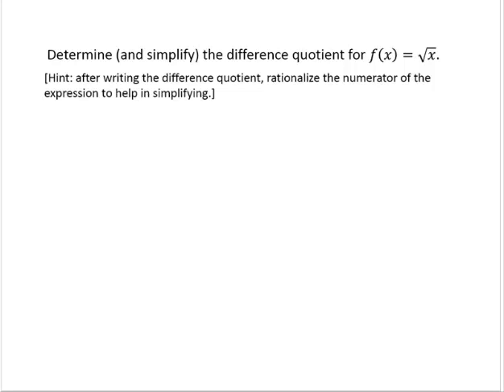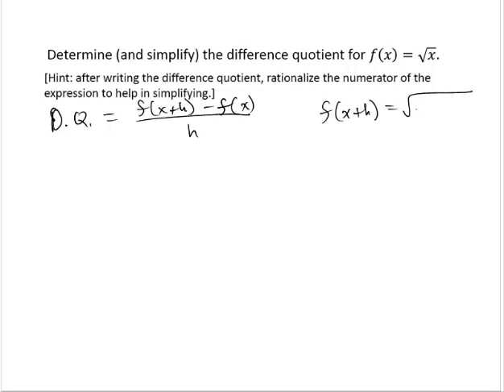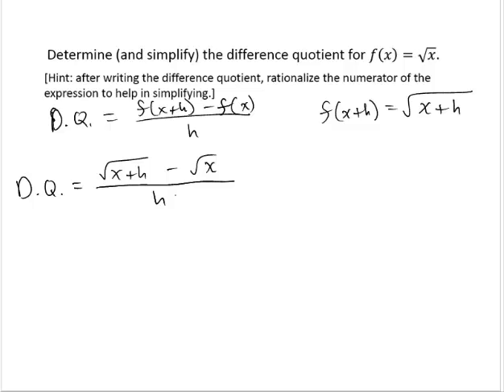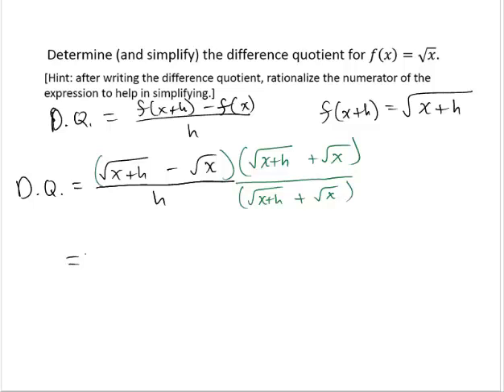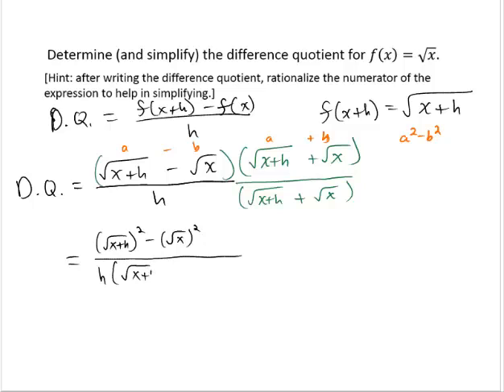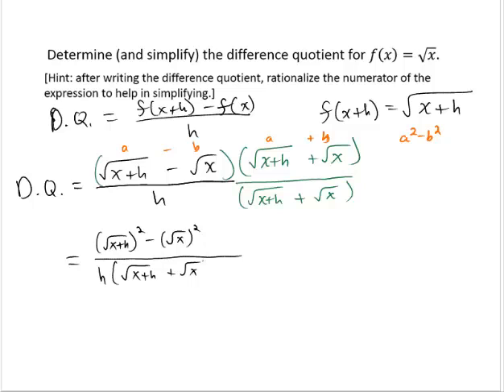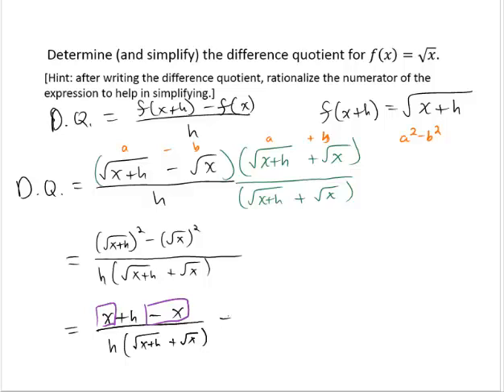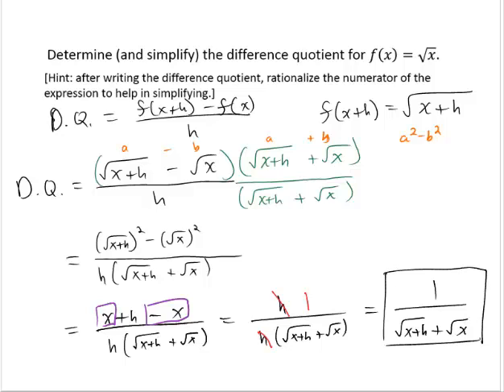Determine Difference Quotient Radical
Shows how to find the difference quotient for f(x)=sqrt(x)